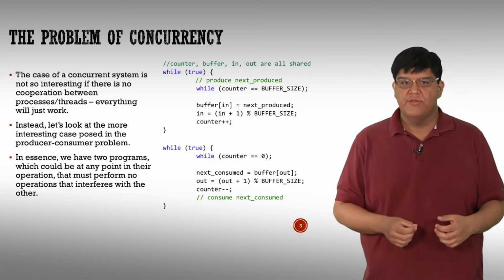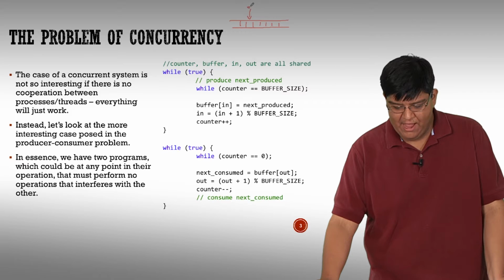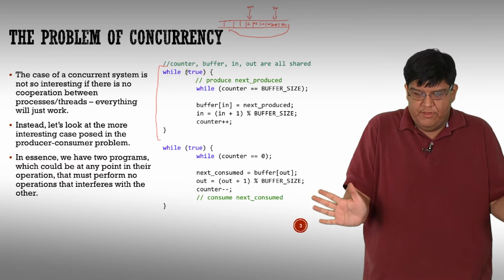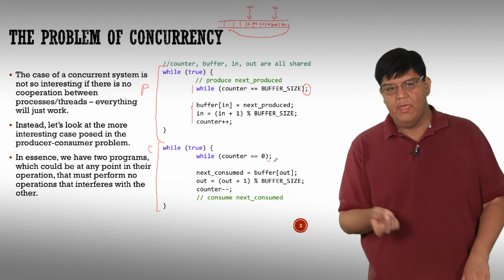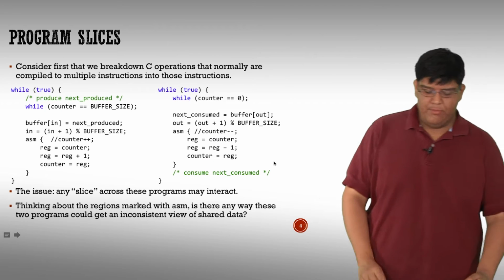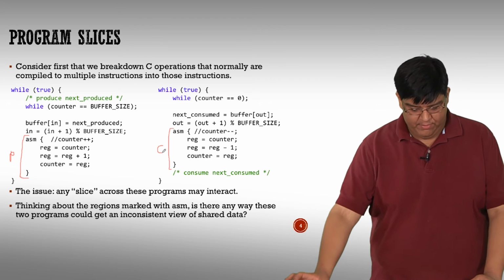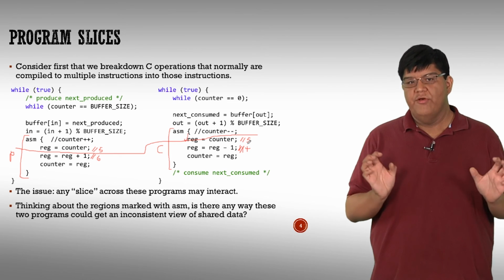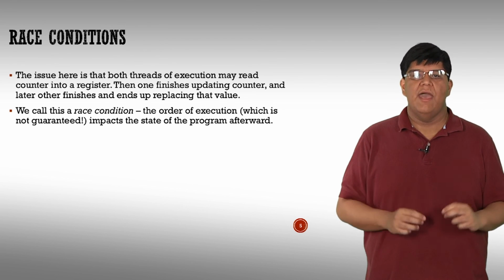[SER334] U06.01 Process Synchronization Background